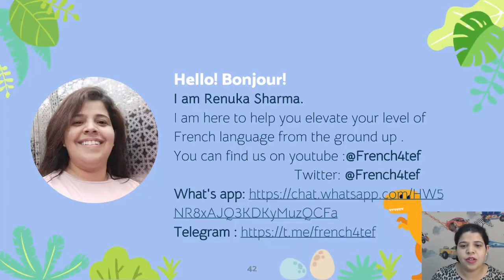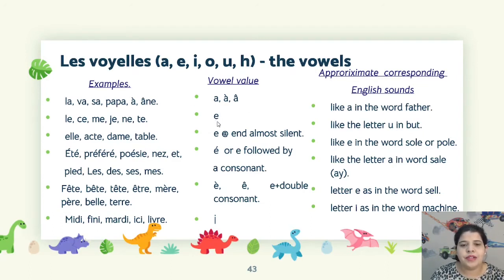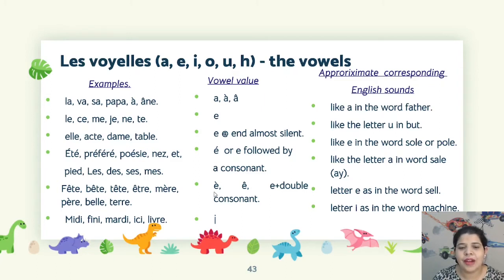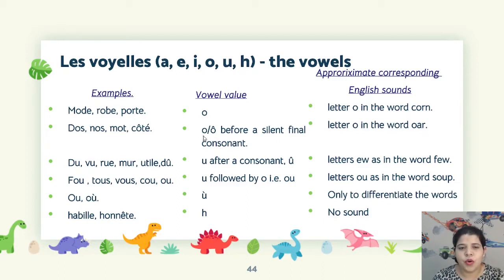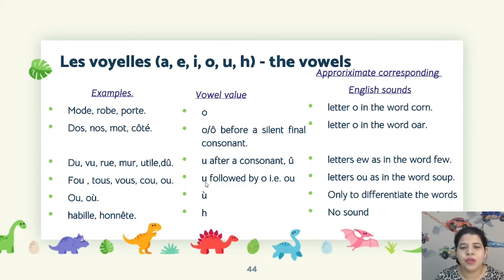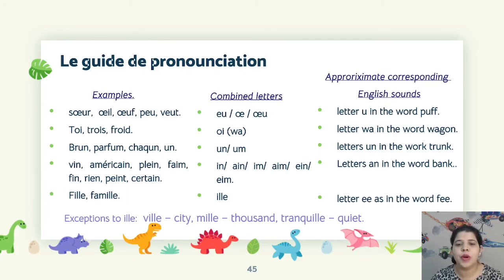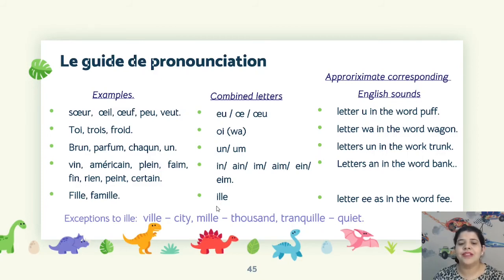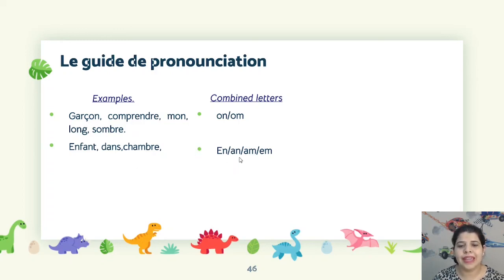French4tef - French Pronounciation - Lesson4 Part2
The French4tef youtube channel is designed for the purpose of teaching French language to people who wish to learn this particular language either for the purpose of immigration or for any other reason.